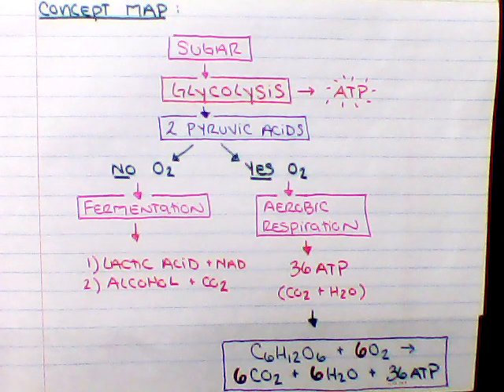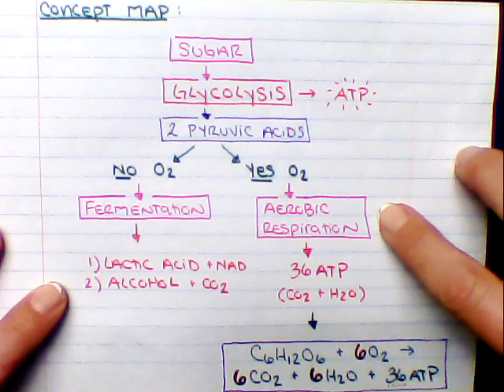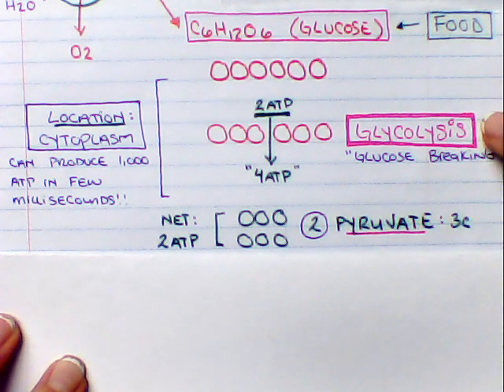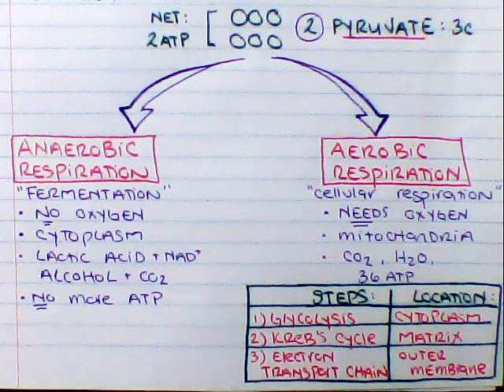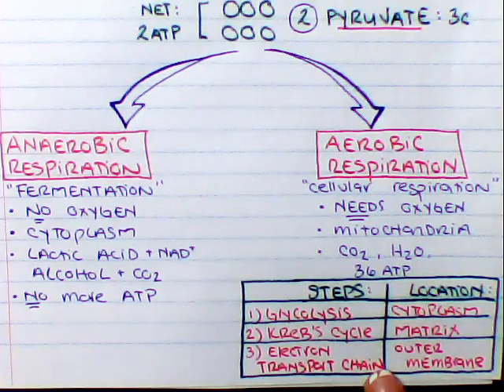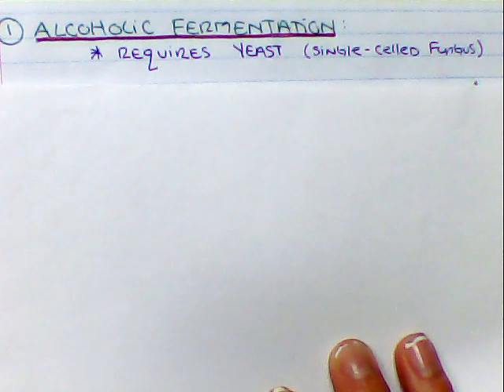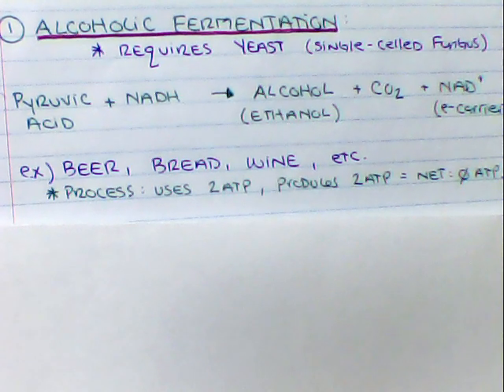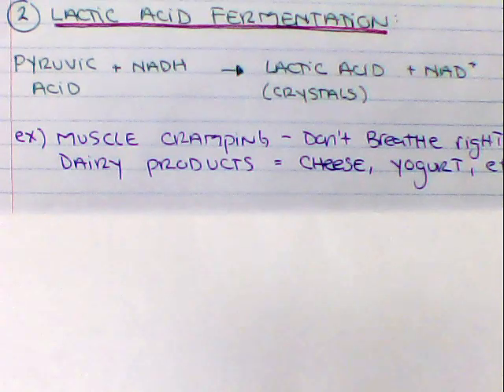Biology Lecture: Cell Respiration Lecture 1 of 3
9 minute Cell Respiration #1 of 3 designed for biology courses.